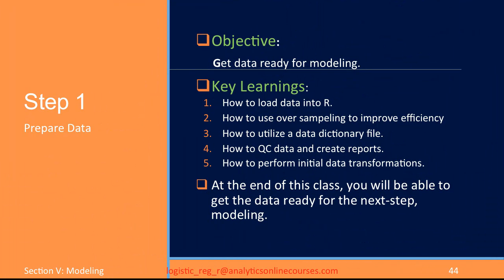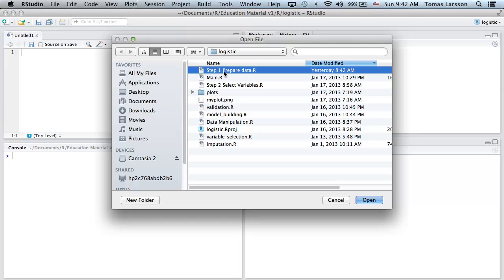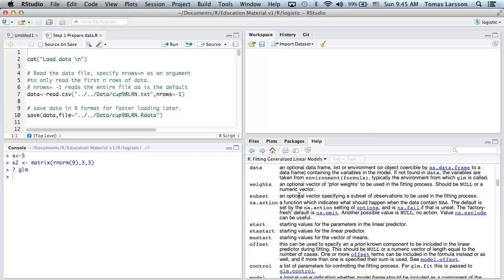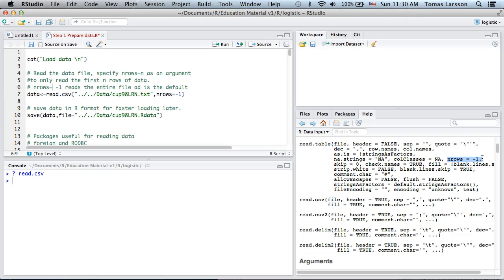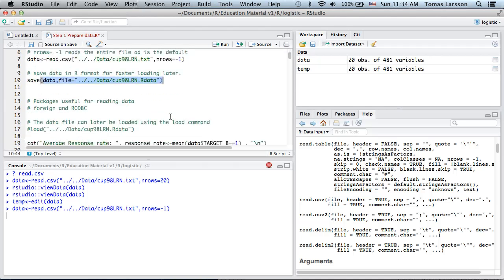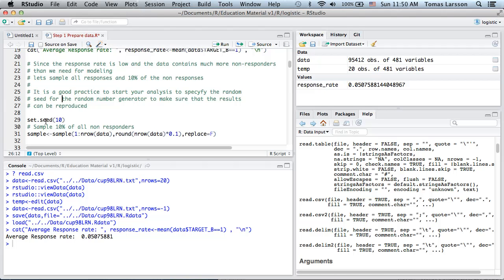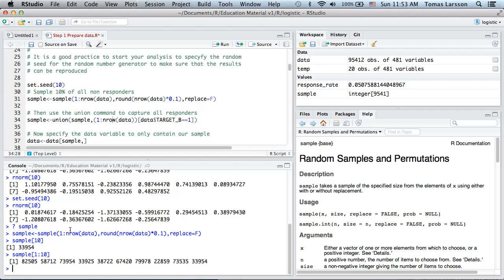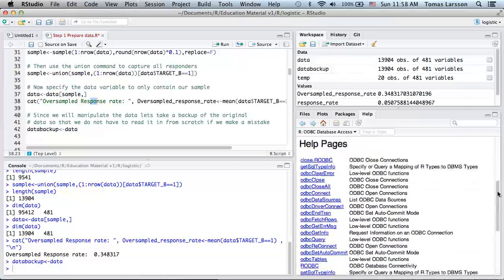Logistic regression modeling with R software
Tutorial on logistic regression modeling in R